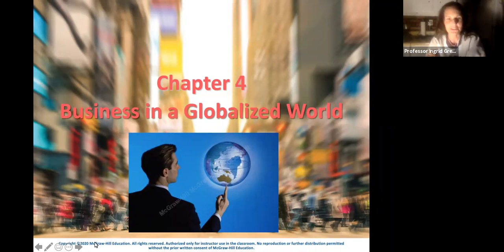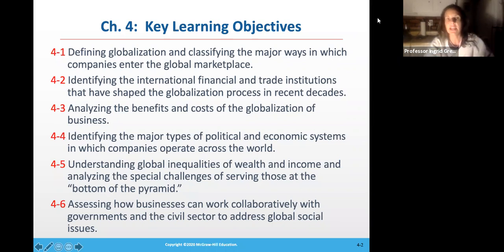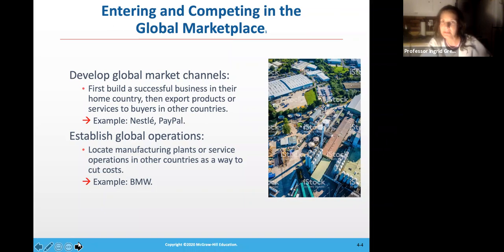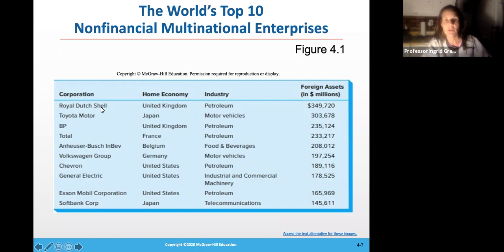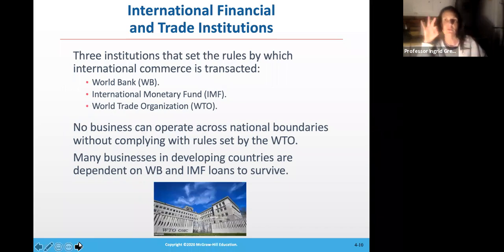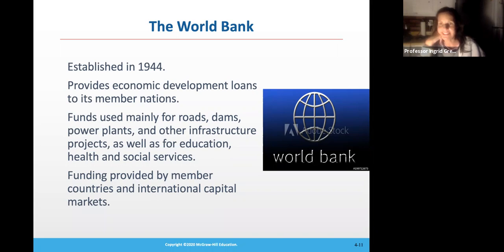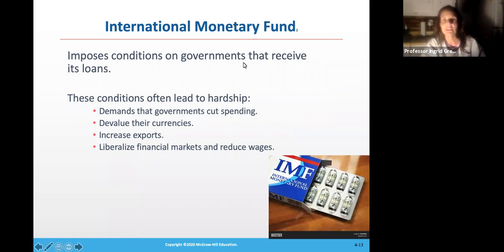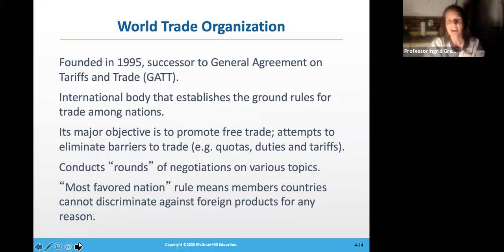BCOR 4910: Chapter 4 (Part 1 of 2)